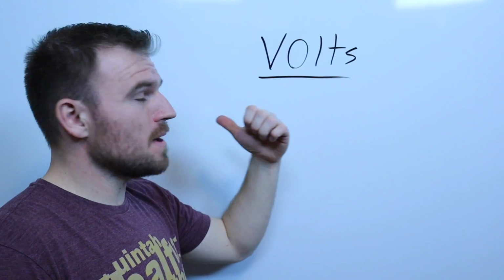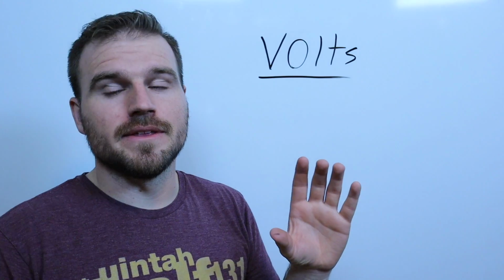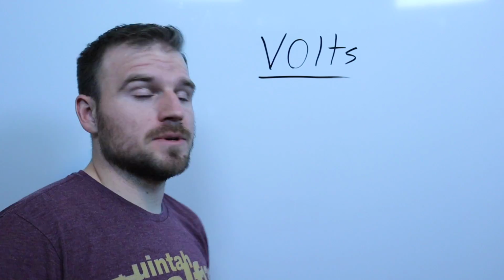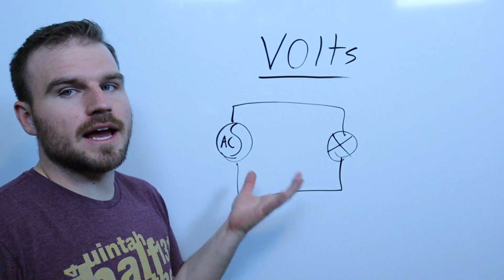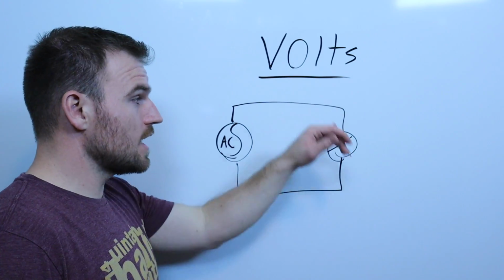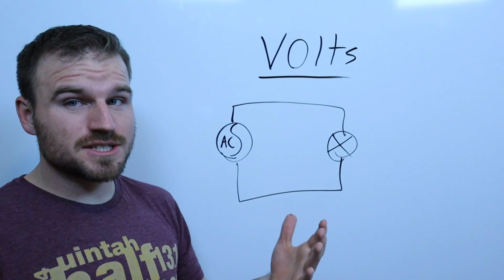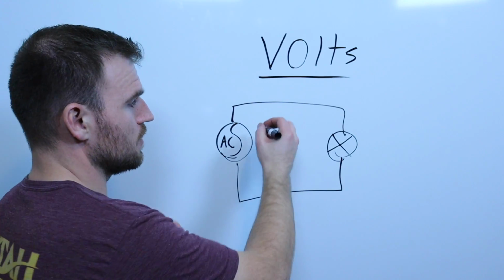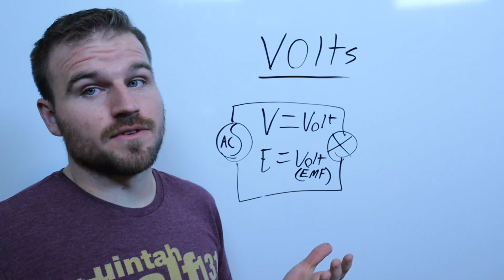Electrical Voltage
This video is about Electrical Voltage